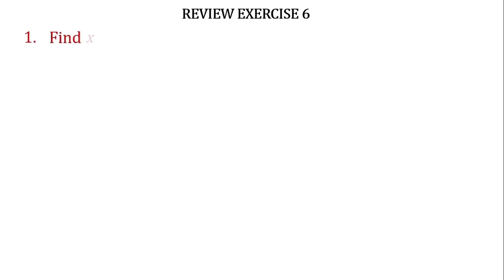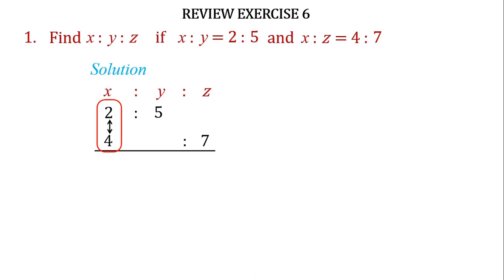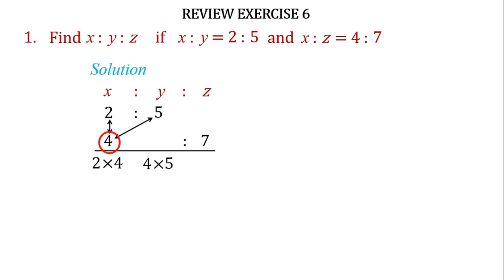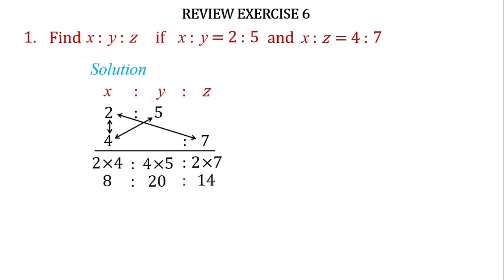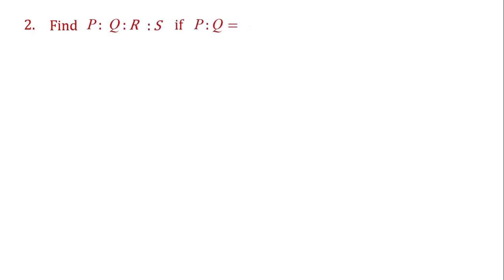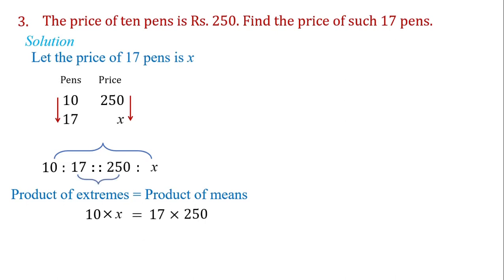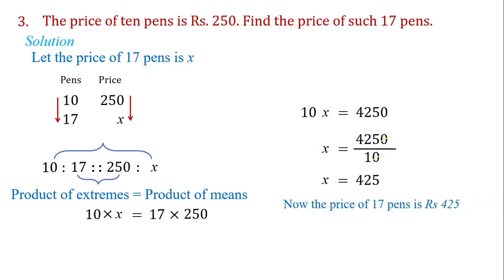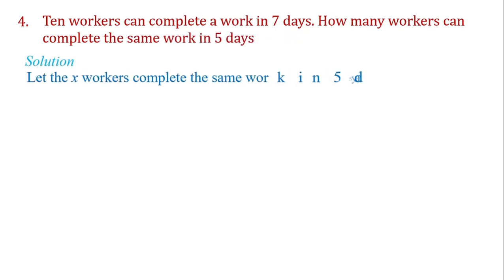Review Exercise 6 | Maths Class 7 | Sindh Text Book | Mathematics VII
Educational video for class vii